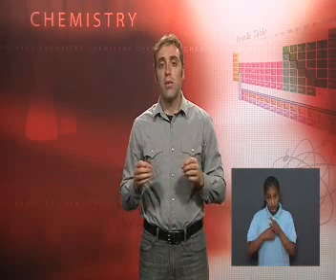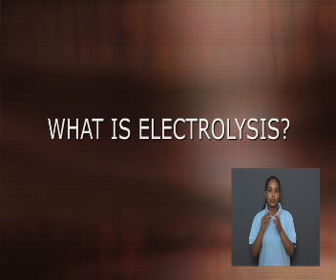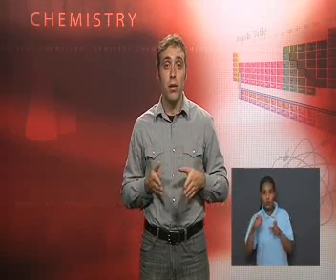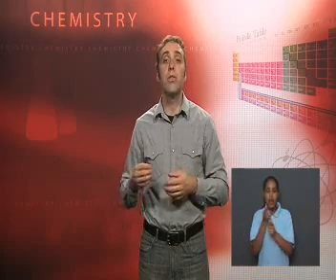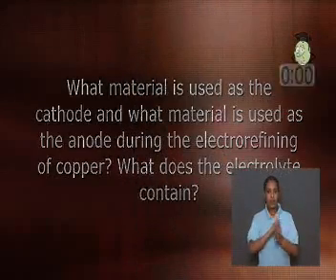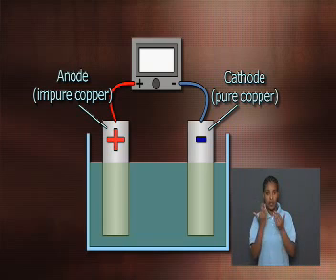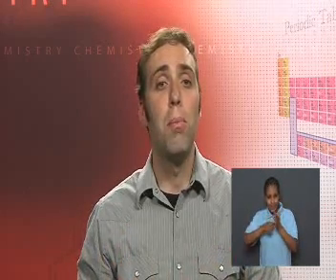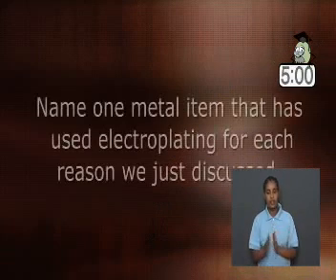Ethiopia | GD 12 chemistry -Unit 4-Lesson 14| industrial application of Electrolysis part 1